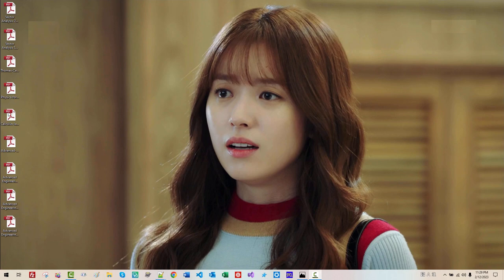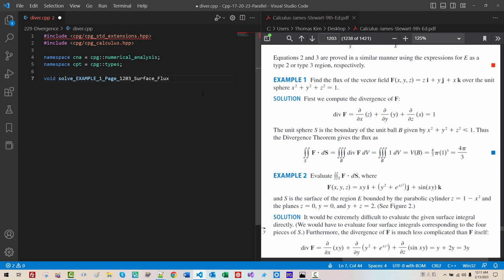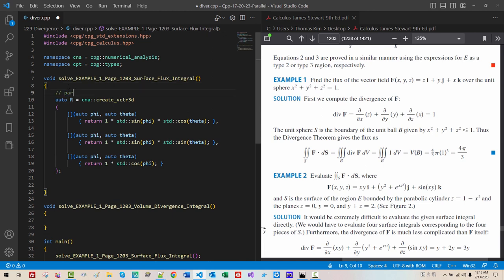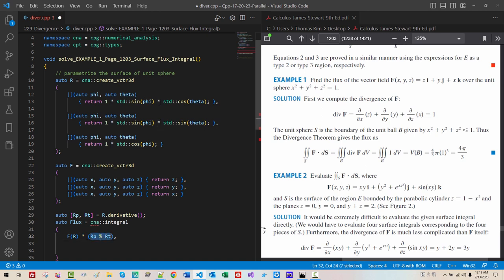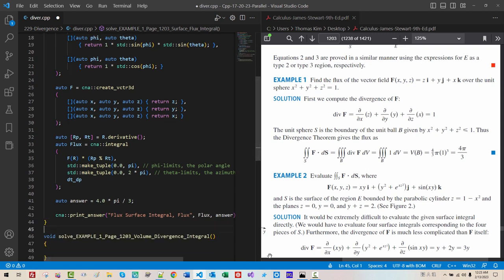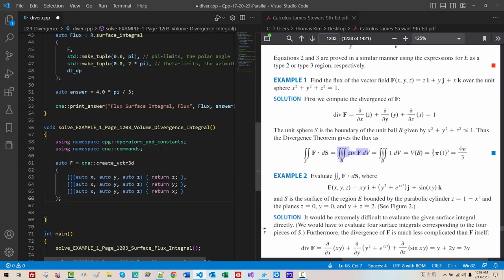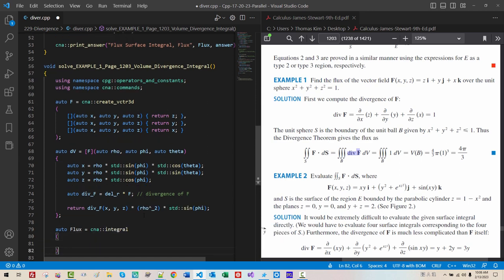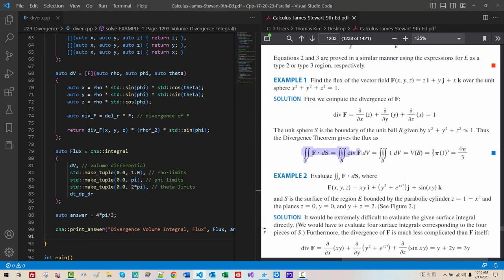229- Vector Calculus 59- Divergence Theorem 1 - Surface Flux Integral = Volume Divergence Integral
Stokes' Theorem says that Line Circulation Integral is Surface Curl Integral.
 Gauss's Theorem says that Surface Flux Integral is Volume Divergence Integral.

    CALCULUS 9th Ed.
    Chapter 16.9 The Divergence Theorem
    Page 1203, EXAMPLE 1

C++ Library Extensions